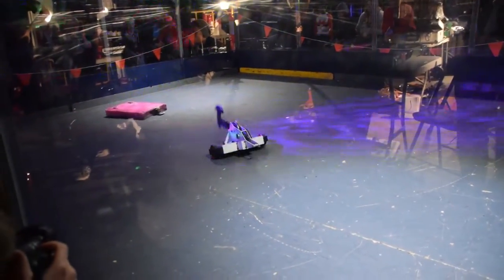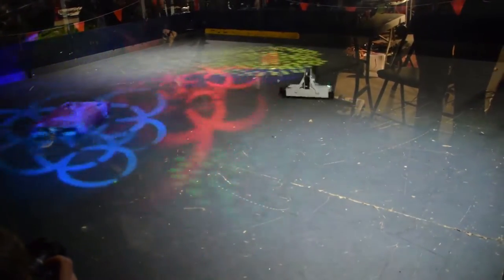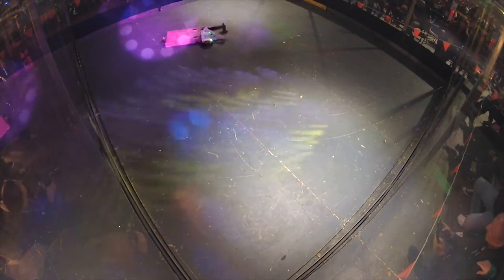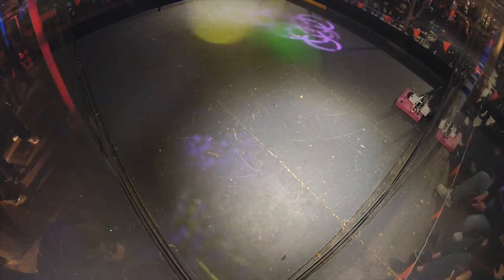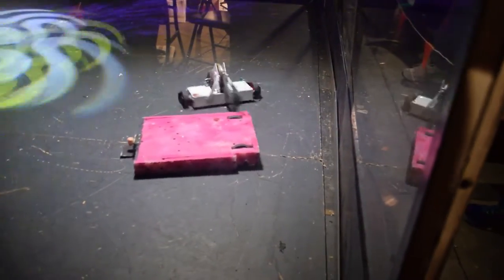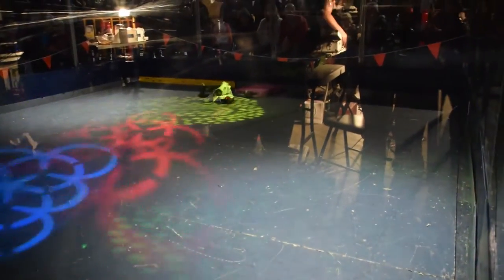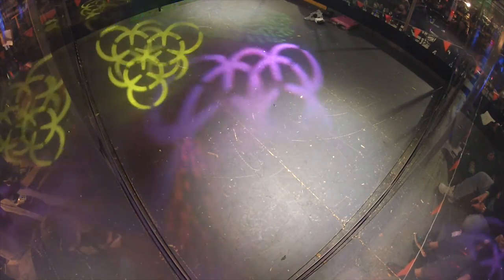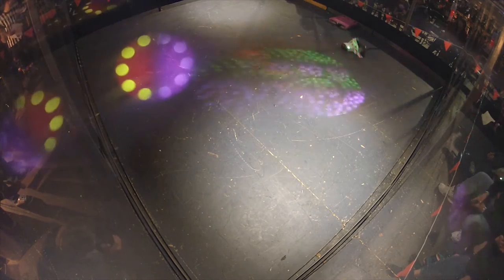Robowars Vivid Sydney 2015 - Brutus vs Plastic Fantastic - Round 2 - Fight 4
Brutus vs Plastic Fantastic at Robowars Vivid Sydney 2015